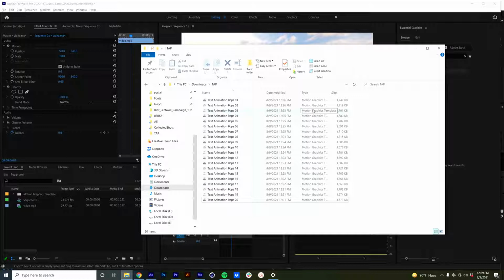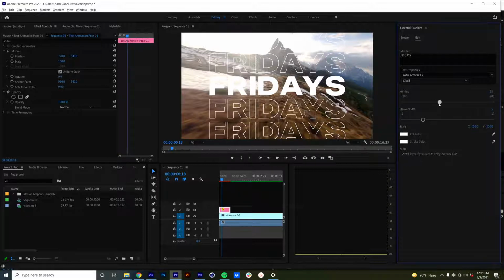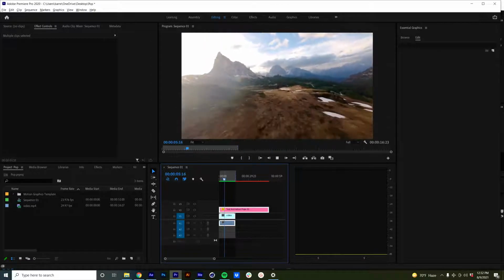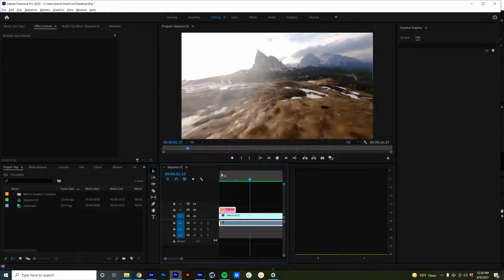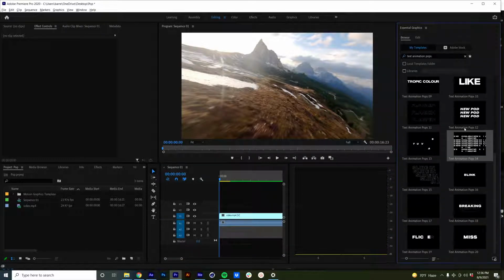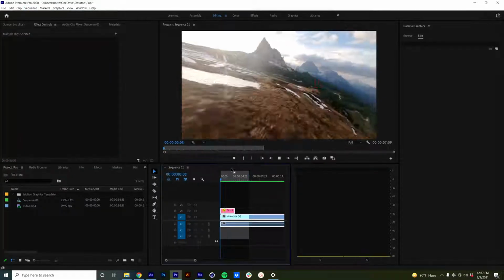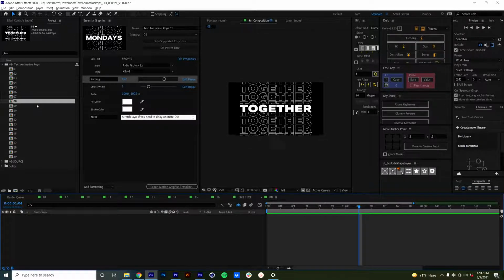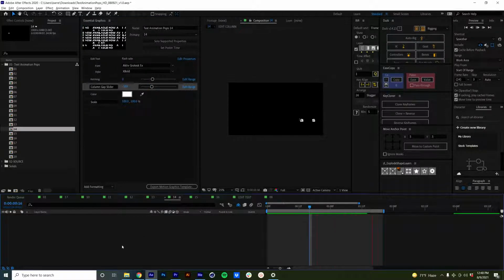TEXT ANIMATION POPS PRESETS TUTORIAL